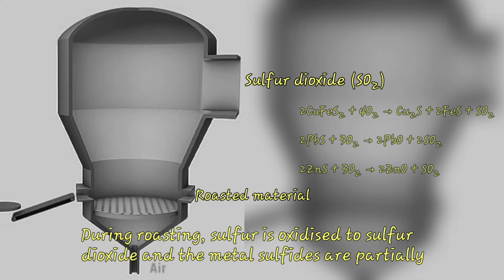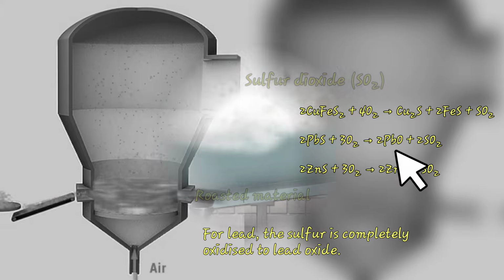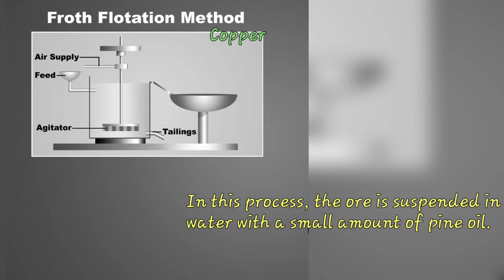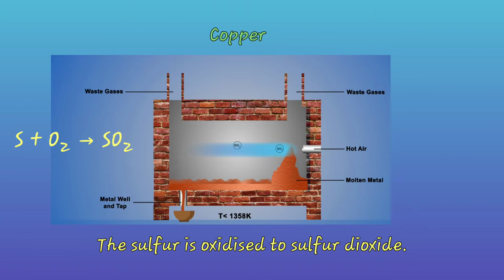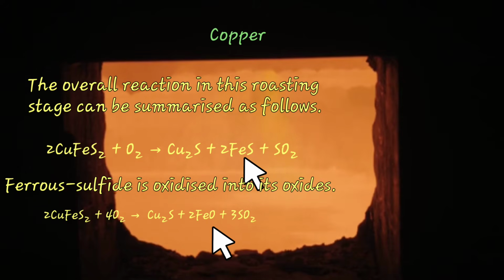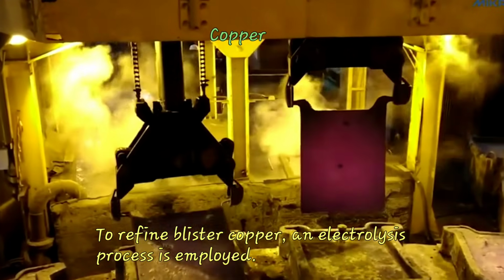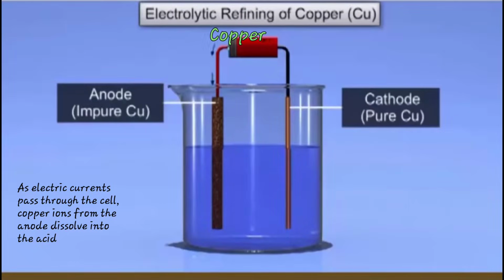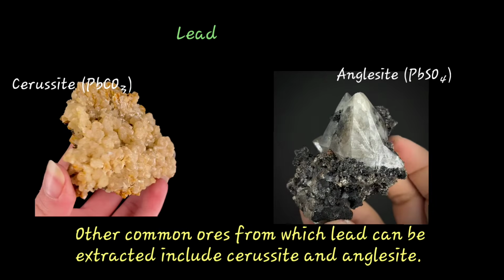The Science Of Smelting Sulfide Ores.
Struggling to understand the complex reactions involved in sulfide ore smelting, such as copper, lead, and zinc?
 This video provides a step-by-step breakdown of the process, explaining the science and chemical reactions behind this essential metallurgical operation that transforms raw materials into valuable metals.

Whether you're a student, an engineer, or simply curious about sulfide smelting, this video will equip you with a thorough understanding of the chemistry involved.